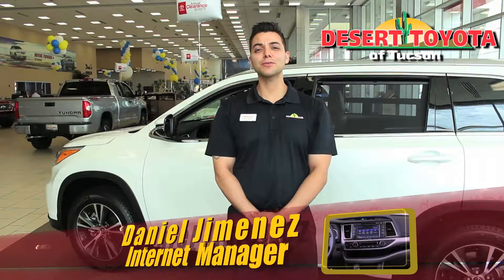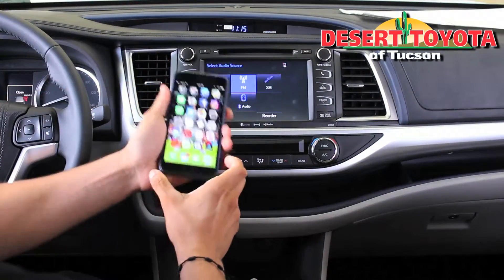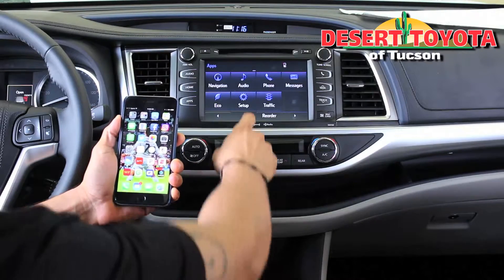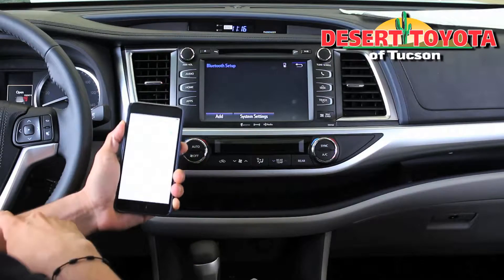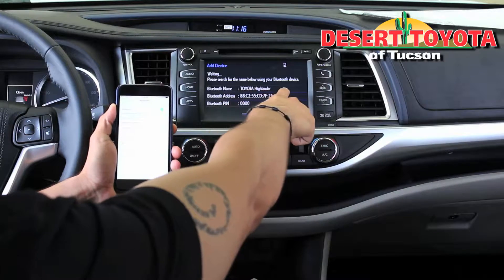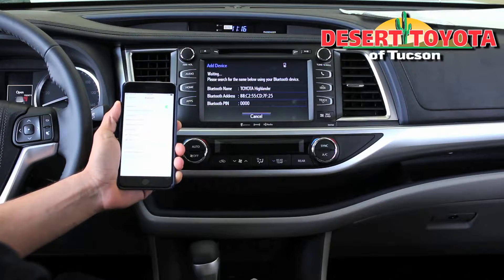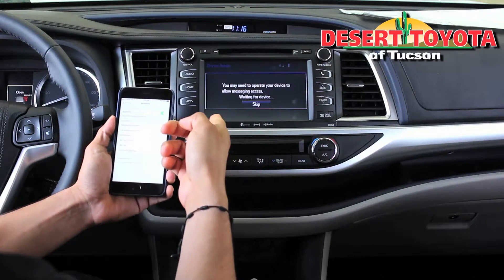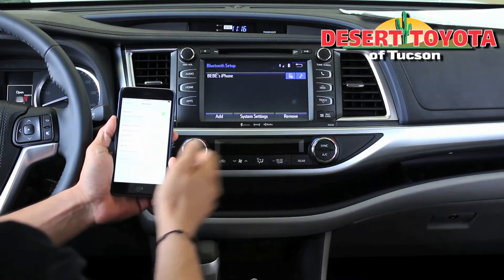Pair Phone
About us:

We are a Toyota dealership that has extensive experience in providing excellent customer service. From our new and used inventory to our finance and auto service centers, you'll find dedicated, knowledgeable, and personable individuals working hard to help drivers in the Tucson, AZ area.